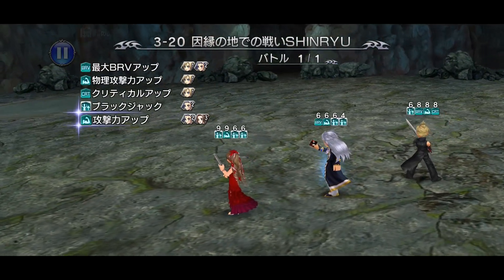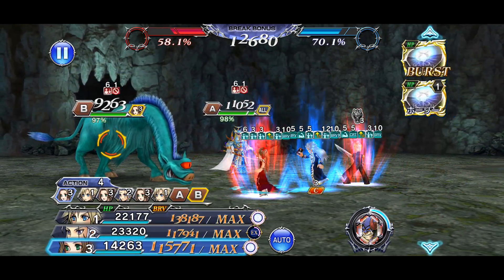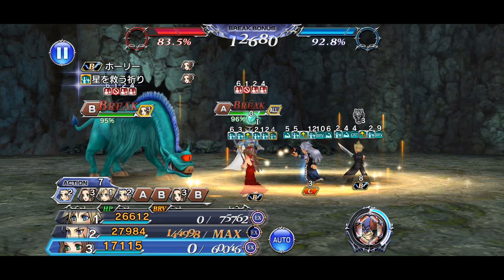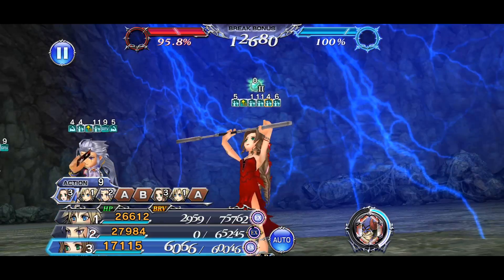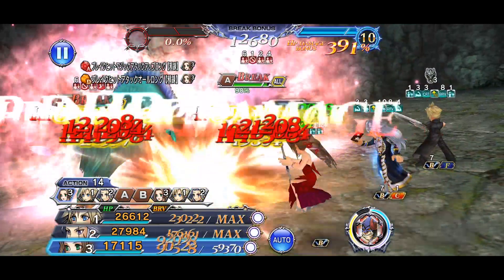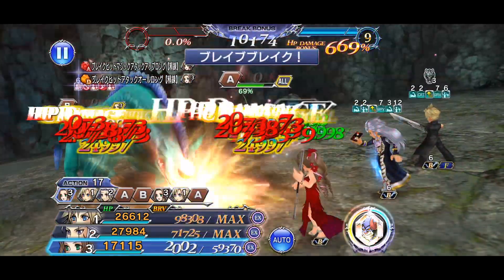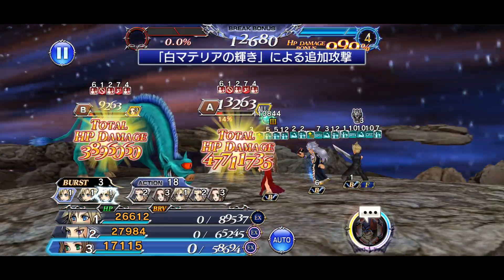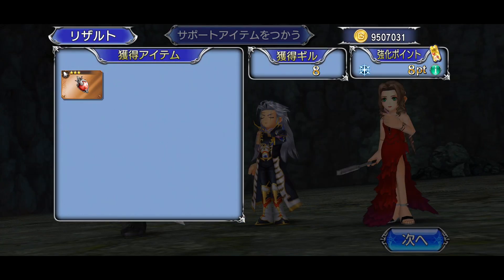Cloud's FR is Fantastic! SELF 195% HP DMG CAP! Cloud FR Showcase! Act 4 Ch 3 Pt 1 SHINRYU [DFFOO JP]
ALRIGHT, GUYS!! Time to discuss and showcase Cloud's FR weapon and how easy the conditions are to meet and what it provides to the party and Cloud!

Become a YT Member and support SimplyLost!

**Thank you to Medi on Discord for the translations read in my videos!**